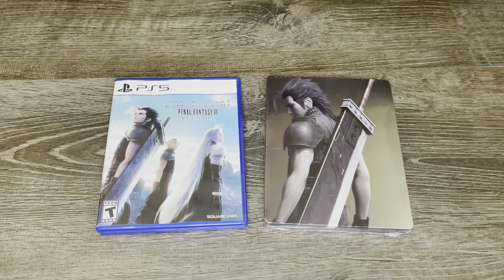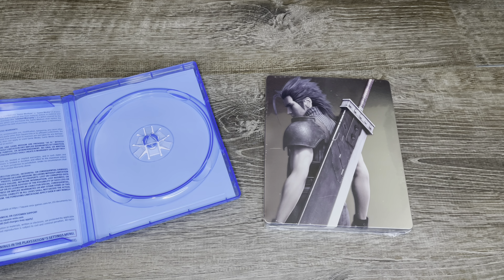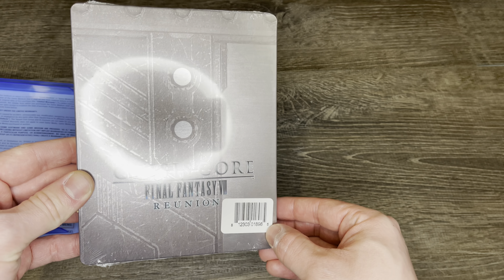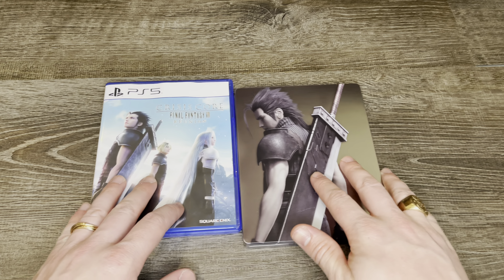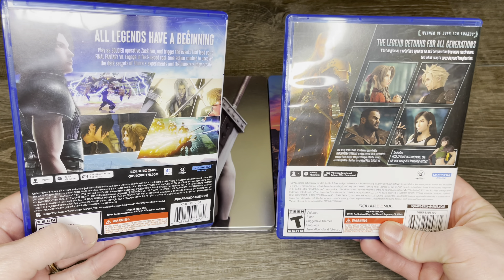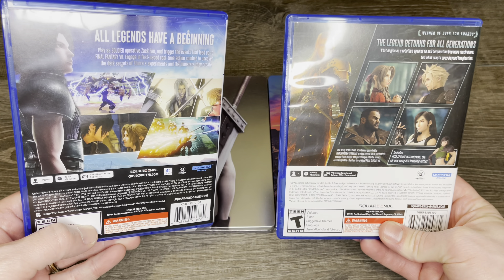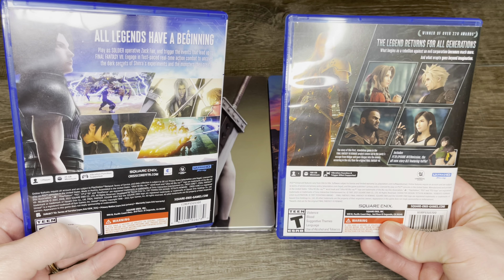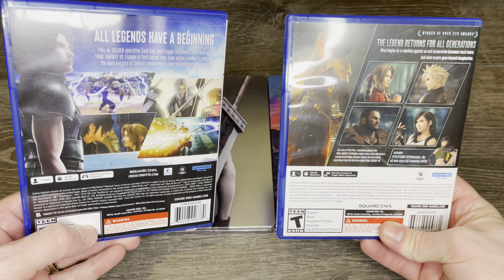Crisis Core - Final Fantasy 7 Reunion Steelbook (Unboxing) - Collectors Corner Episode 3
Hello my fellow midguardians! I am back with another story! A story of the time before the plates fell! Before our Heros were still diamonds in the rough! Today I bring you an unboxing of the story known as Crisis Core! Since you all seemed to really enjoy Forspoken wanted to take the opportunity to do FF7's semi remake for Crisis core! I hope you all enjoy this one too! Stick around to the end because I do a comparison to FF7 Intergrade! I hope you all enjoy!